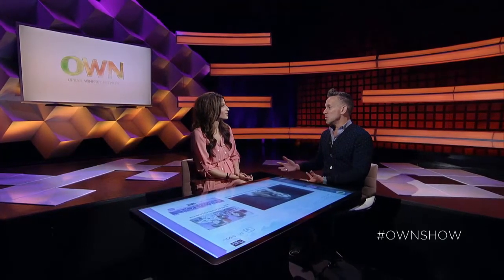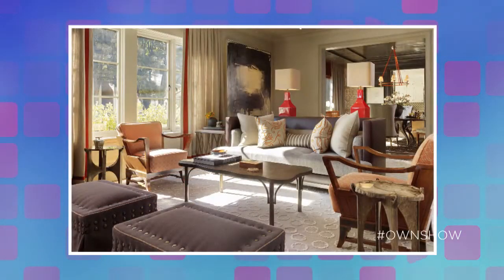Lamps That Will Change Your Room Forever | OWNSHOW | Oprah Online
How do you choose the lamps for your space? Author, Jay Jeffers has the answers to all your lighting dilemma's that will help to enhance your space. Watch as the author of "Jay Jeffers, Collected Cool", shares tricks for hallway, kitchen, and bedroom lighting.